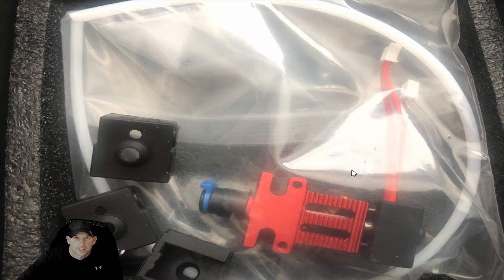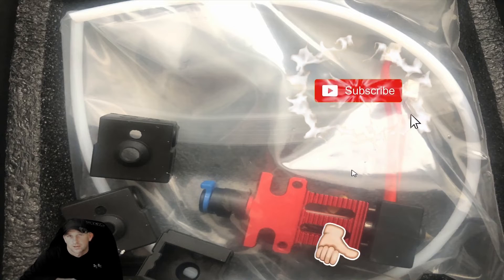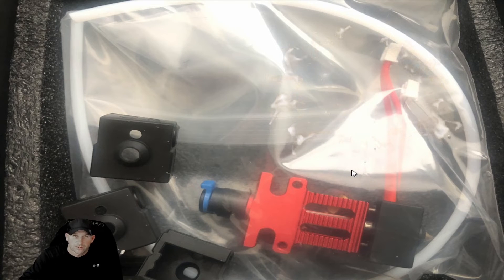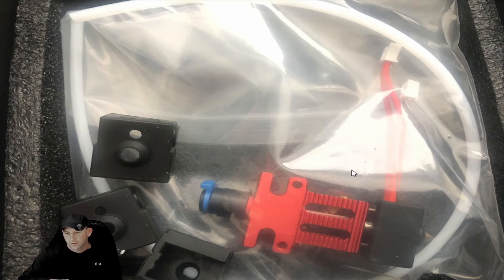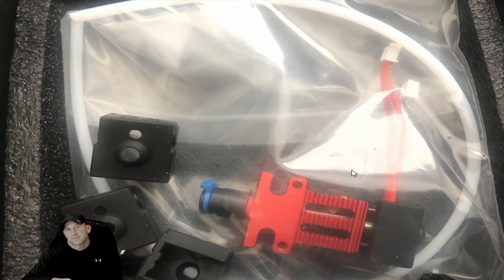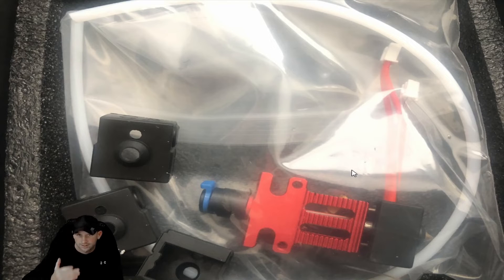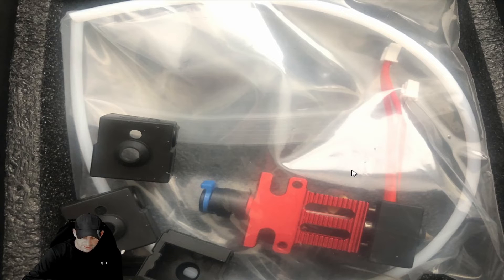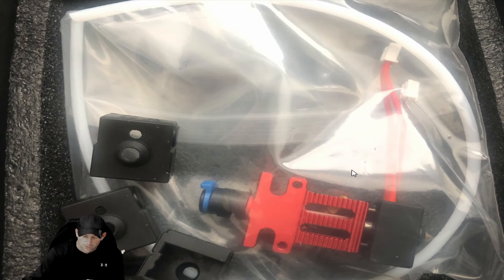Creality CR 6 SE CR 6 Max 3D Printer Extruder Kit Review Part 2 Replacement Tips & Components Cove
We are back with another Creality CR6 Max 3D printer helpful tips for upgrades, replacement help how to, repairs & more.  There are many upgrades out there that can help with 3D printing.  This is just another we have encountered.  If there is another issue you are having.

– Smart auto-leveling
– Silent motherboard